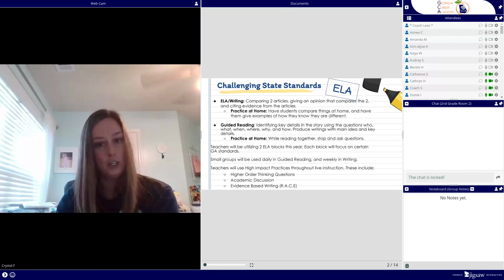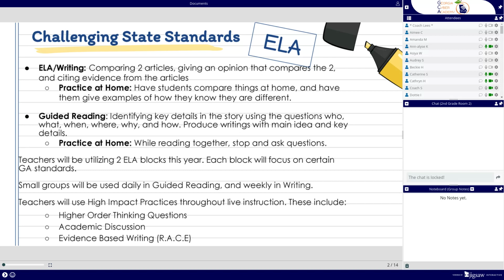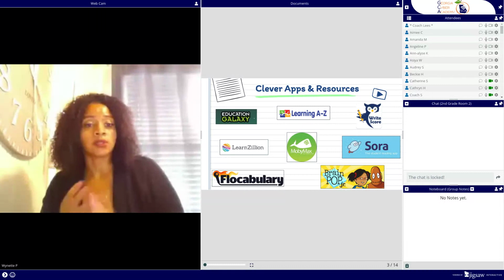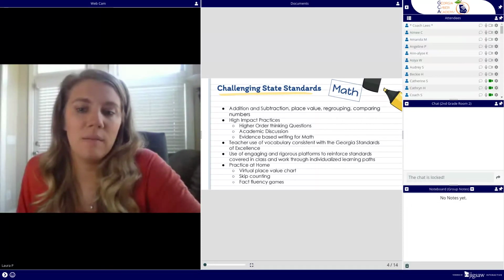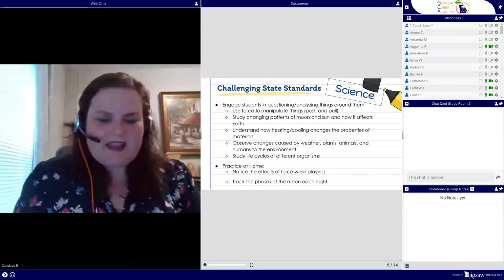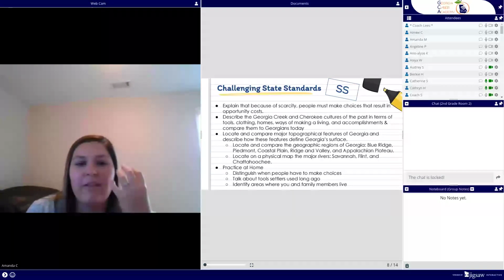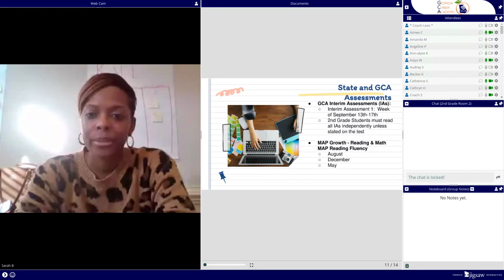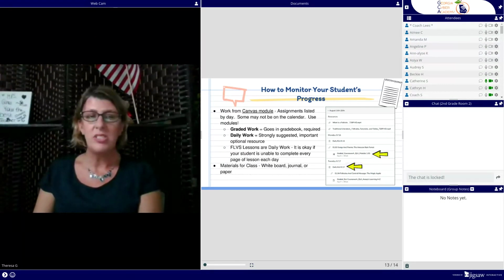Primary Grades_ 2nd Grade Curriculum Night_ Aug. 30th